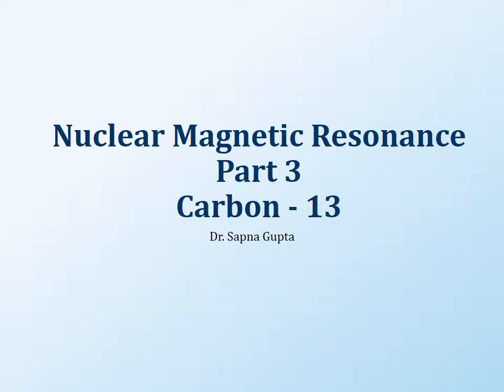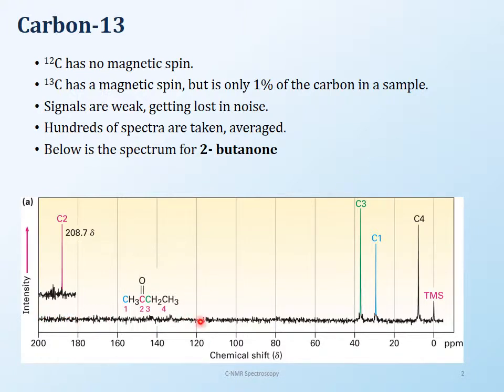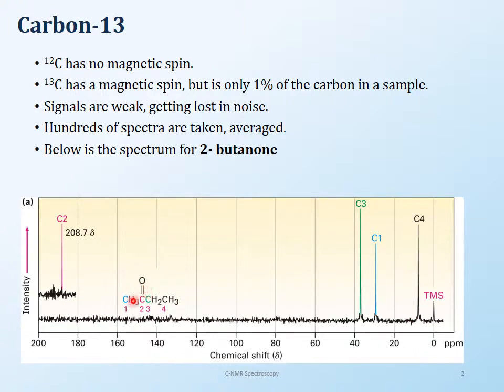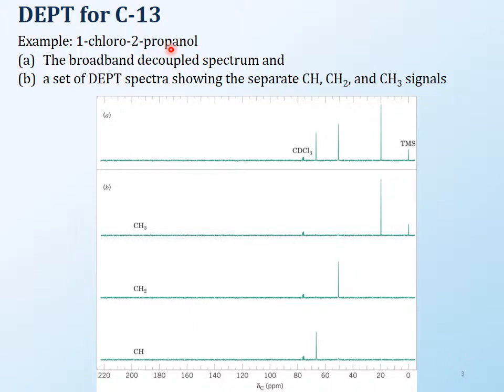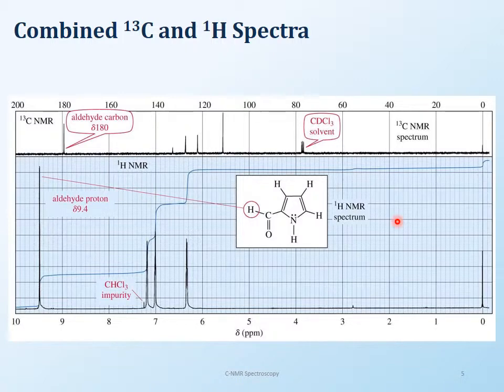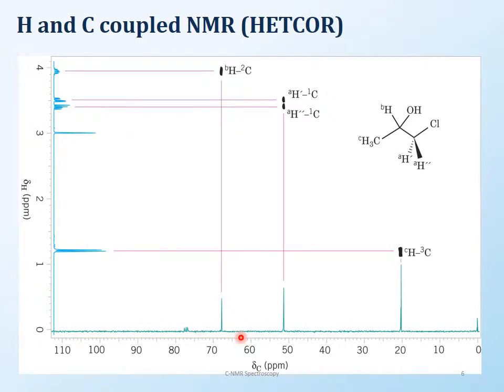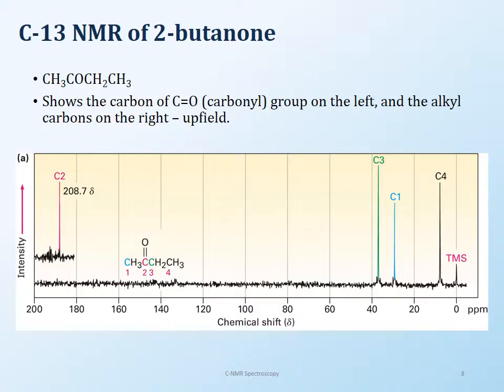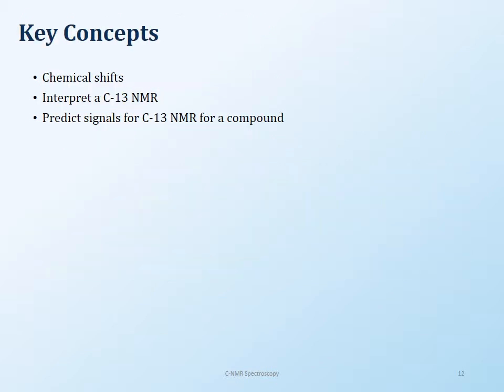Organic2-10-7NMRCSpectroscopySpectraA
C-NMR: C-13 isotope; interpreting C-13 NMR